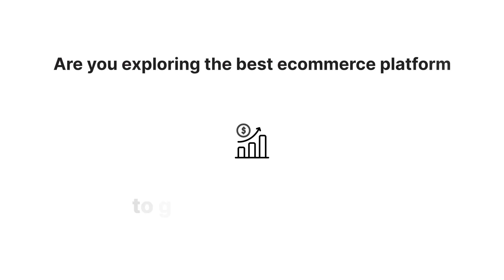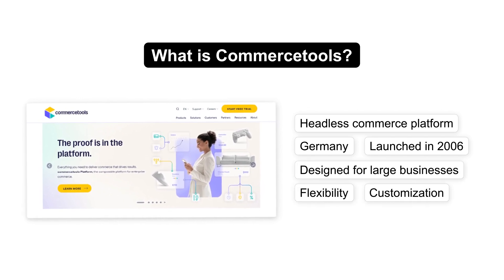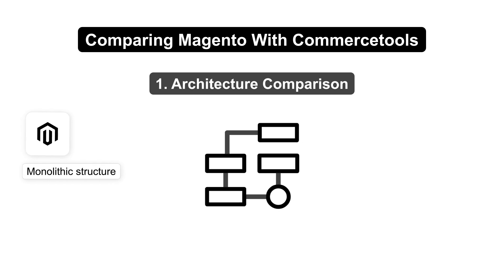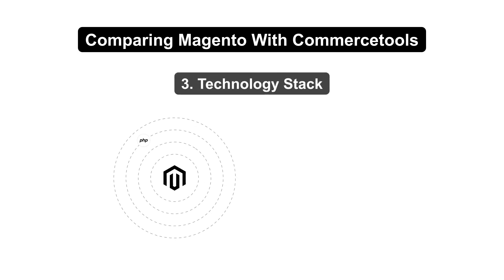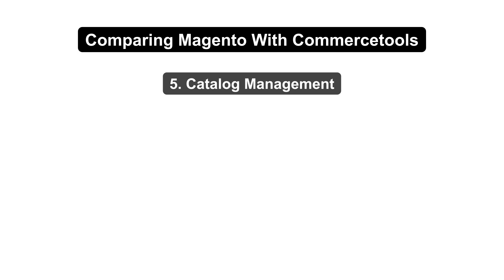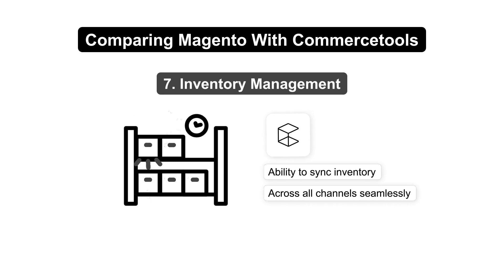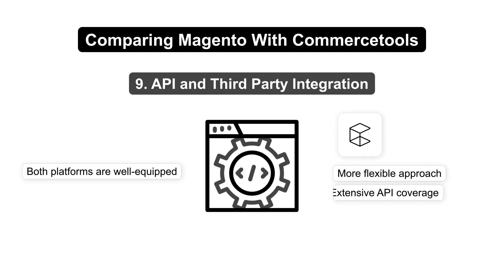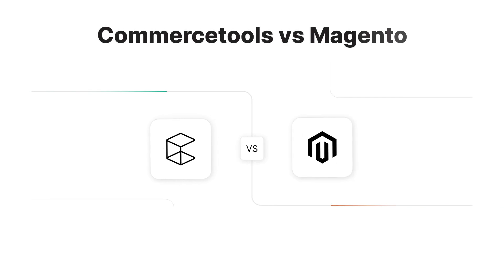Commercetools vs Magento: Comparing the Ecommerce Platforms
Are you exploring the best ecommerce platform to grow your business?
In today's video, we'll compare Commercetools and Magento, two leading contenders. Which one fits your business needs?
What does this video cover?
What is Commercetools
What is Magento
Comparing Commercetools and Magento
Comparing pricing of Commercetools and Magento